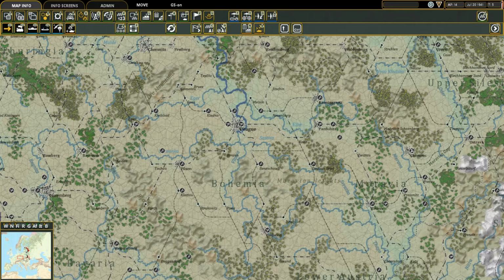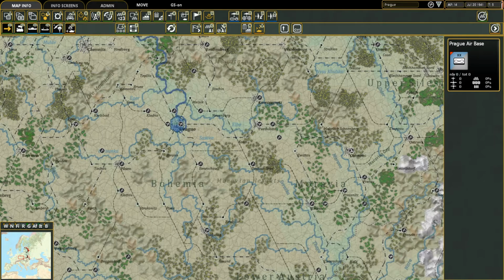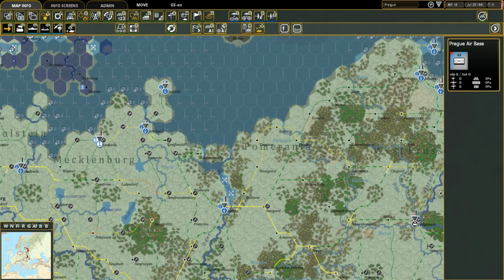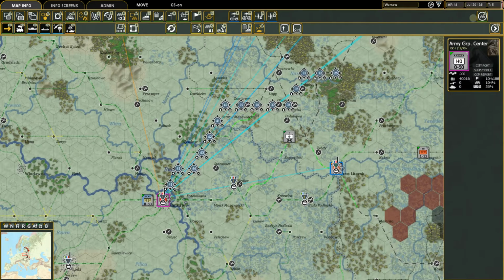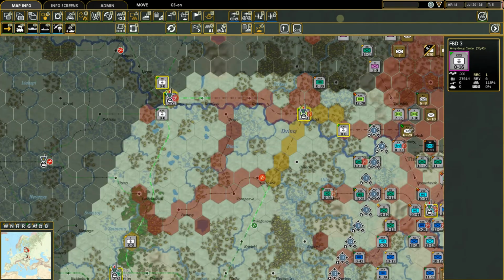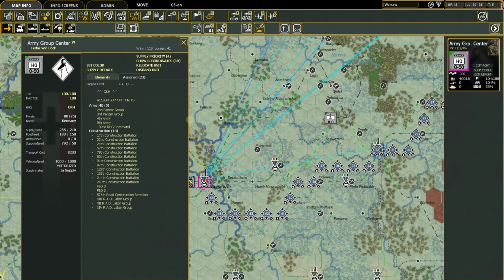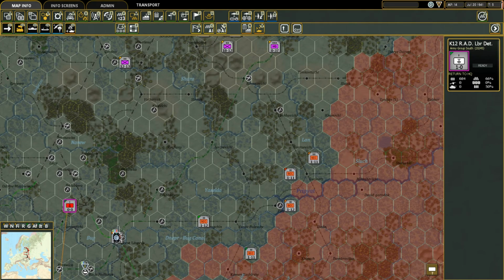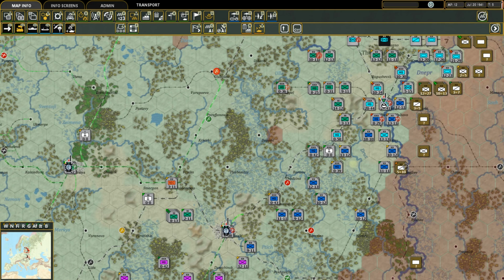War in the East 2: Basic Tutorial - Part 11 | Production and Logistics 2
This is a basic tutorial for Gary Grigsby's War in the East 2 developed by 2X3 Games and published by Slitherine/Matrix. It is meant for the beginning player with useful hints and tips for the intermediate to advanced player